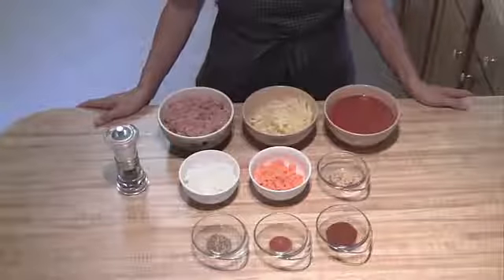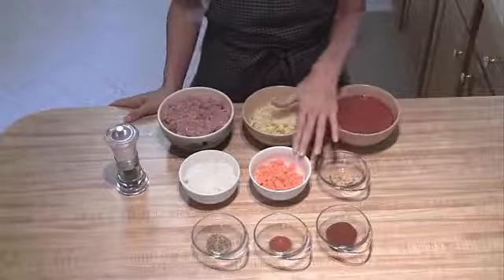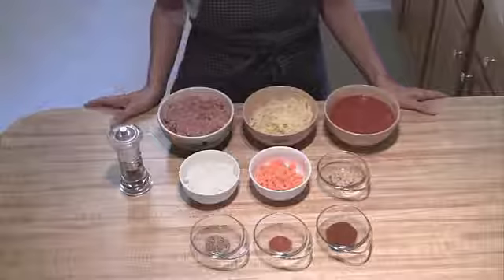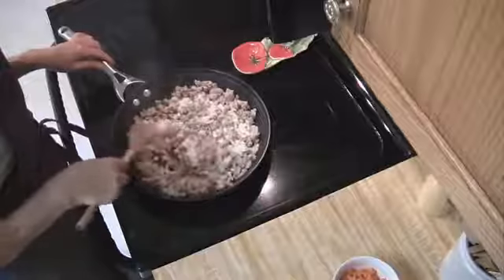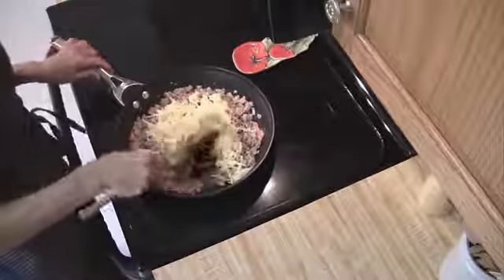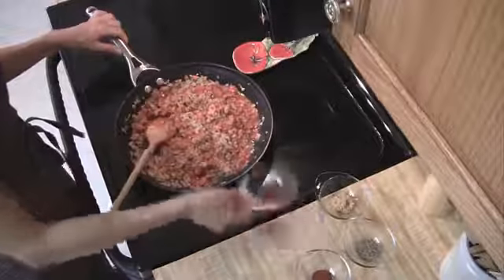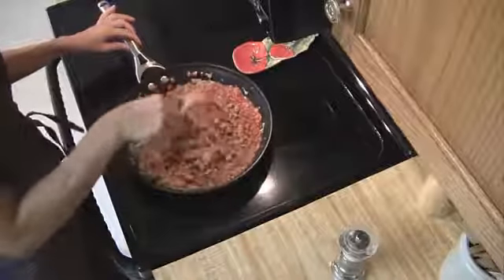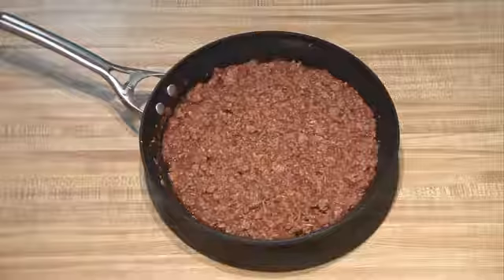URBAN PLATE Summer Squash Sloppy Joes